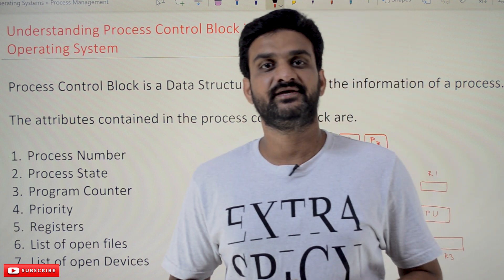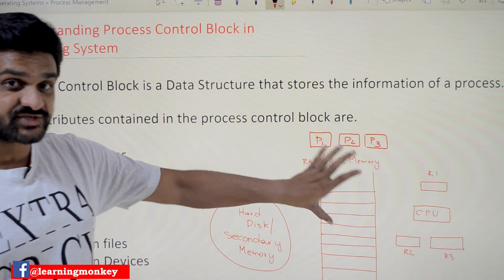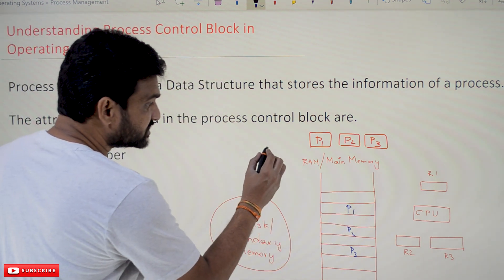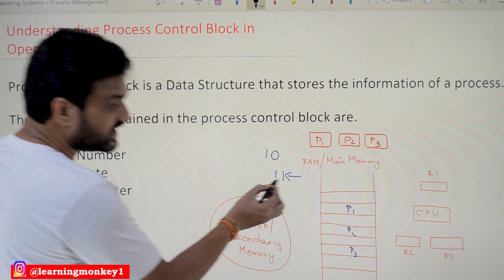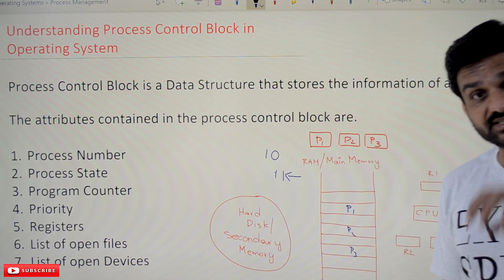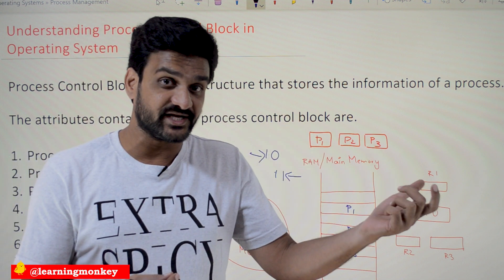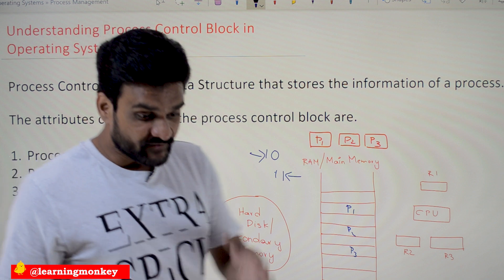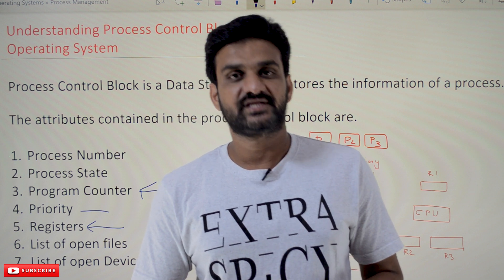Understanding Process Control Block in Operating System || Lesson 6 || Operating Systems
Understanding Process Control Block in Operating Systems

We will try Understanding Process Control Block in Operating Systems in this class.

We have already discussed the concept process state diagram in our previous class.

The Process Control Block is a data structure to store the information of a process.

To understand this concept, we will consider the example shown below.

In the above image, we have three processes, P1, P2, and P3 are getting executed.

Assume that P1 is in the Running State and P2 and P3 are in the ready state.

As the time quantum for the P1 process completes, another process will come into a running state.

For example, assume that while executing the 10 instructions, P1 completed its time quantum and will get switched to the ready state.

Before switching the process, the operating system must remember to execute the next instruction.

So the operating system must store specific process attributes. Those attributes are stored in the process control block.

The attributes maintained in the process control block are.

    Process Number
    Process State
    Program Counter
    Priority
    Registers
    List of Open files
    List of Open Devices

Process Number: Every process in the execution is given a unique number for identification. That number is called the process number or process ID.

Process State: The state in which the process [New, Ready, Running, Terminate, Wait, Suspend Ready, Suspend Wait] is will also get maintained in the Process Control Block.

Program Counter: Next instruction to be executed should be maintained.

Priority: Each process will have a particular importance based on which the process will get executed. The process’s priority number will get maintained in the process control block.

Registers: While the process executes, the values of the variables in the instructions are stored in the general-purpose registers of the CPU. The details of the general-purpose registers are also maintained in the Process Control Block.

List of Open Files: A process will open other files in the execution process. The list of files the process opens is stored in the process control block.

List of Open Devices: Similar to the list of open files, the details of the list of devices opened by the process are also stored in the process control block.